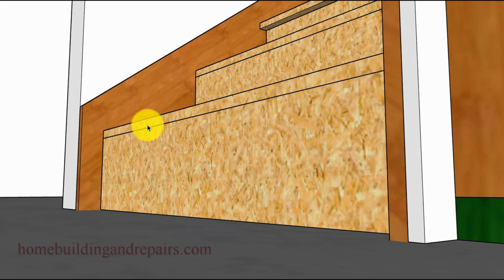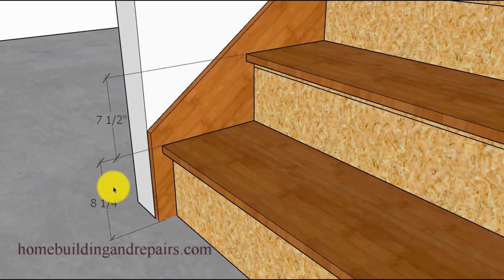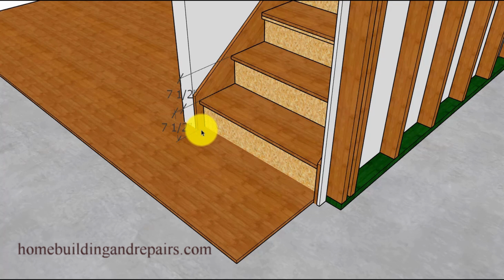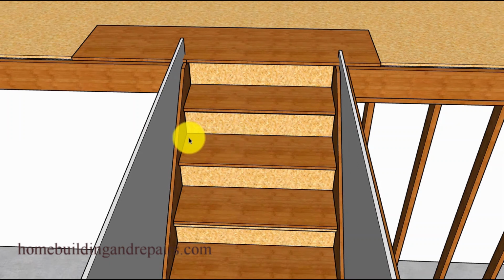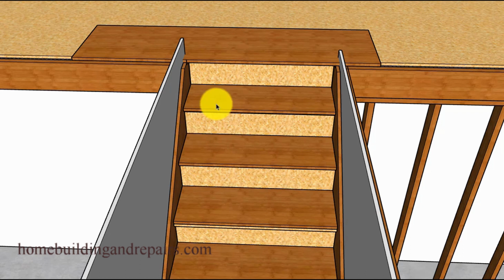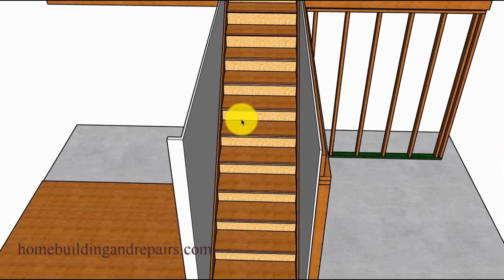Stair Remodeling And Makeover Advice You Don't Want To Miss - Making Steps Taller or Smaller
In this video I will try to explain how local building codes and YouTube video creators can create problems for your next stairway makeover project. Always double check information you find anywhere about building or remodeling.